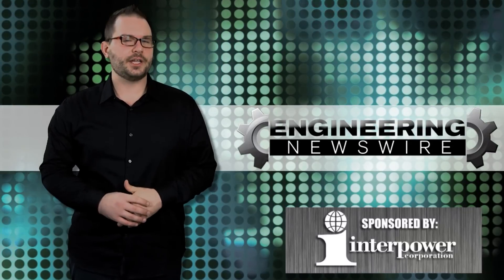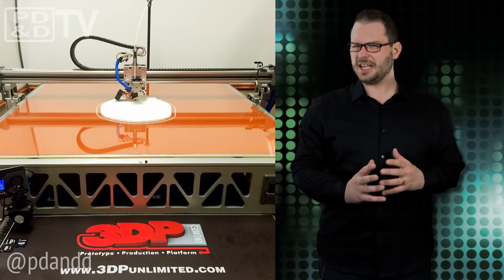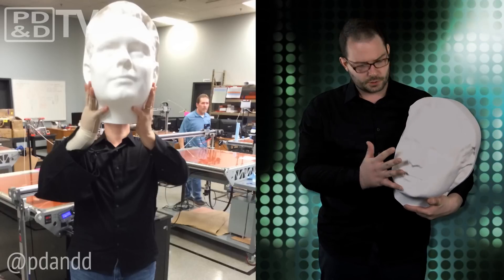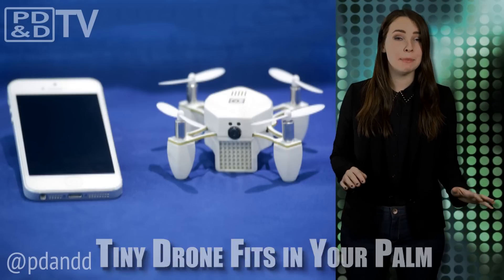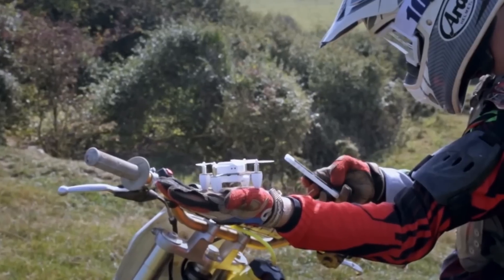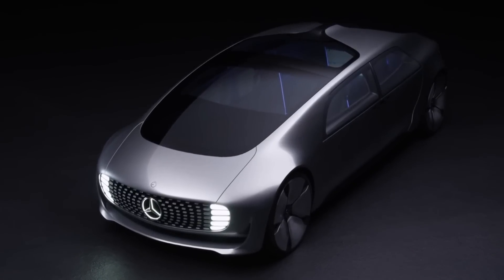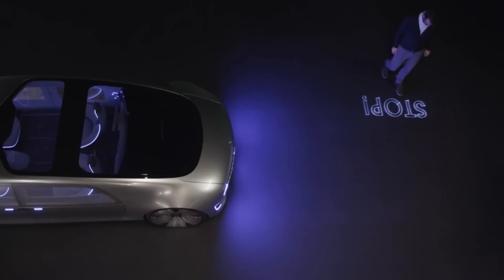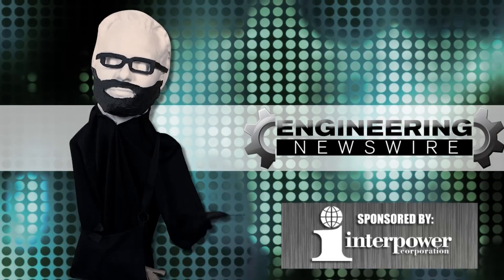Engineering Newswire 122: Mercedes’ Futuristic Self-Driving Car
Today on Engineering Newswire, we are flying tiny drones as CES, taking a spin in Mercedes’ futuristic self-driving car, and 3D printing a giant head…

Getting a Head
3DP, a 3D printing startup out of Roscoe, IL, invited us to the Land of Lincoln to check out the 3DP1000, a new large format, completely open source 3D printer.
The 3DP1000 prints a meter wide and half a meter tall with layer resolution down to 70 microns, but what I find most intriguing is that it is an open source machine, which allows you to choose your own software, material, and control platform preferences.

Tiny Drone Fits in Your Palm
This week Las Vegas is hosting the annual International Consumer Electronics Show, or CES, attracting major auto, aerospace, and consumer electronics companies from around the world, as well as many startups, looking so showcase their new technology.
It comes as no surprise that drones are big this year - They were even given their own space at the show called the Unmanned Systems Marketplace. One of the most unique drones featured at the show is able to fit in the palm of your hand. The British technology firm, Torquing Group showcased their photography and HD video nano drone called Zano.

Mercedes’ Futuristic Self-Driving Car
Lots of new technologies and innovations were displayed this week CES. However, few were more impressive than Mercedes’Benz self-driving F015 Luxury in Motion. Living up to its name, this car looks like something out of a science fiction movie
The lounge-like interior feature a variable seating system with four rotating chairs; The electrically powered seats also turn outwards by 30 degrees when the car doors open, for easy exit.